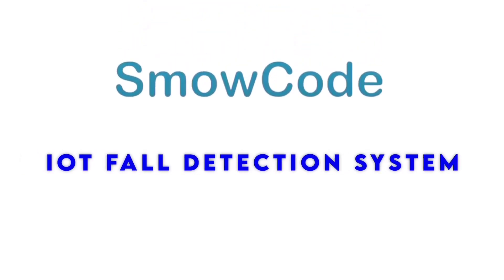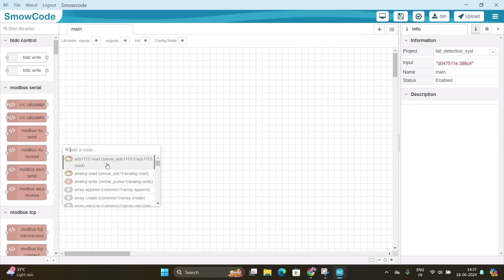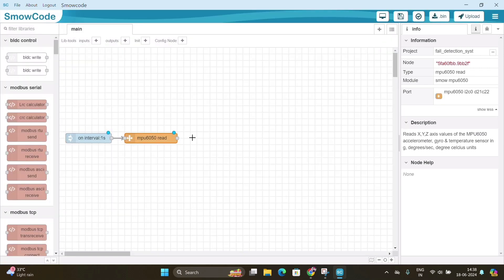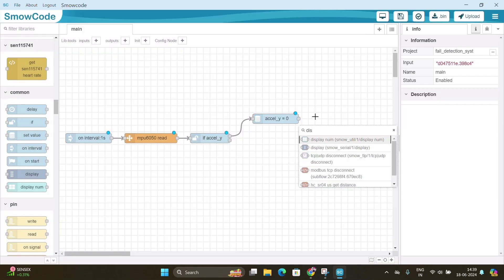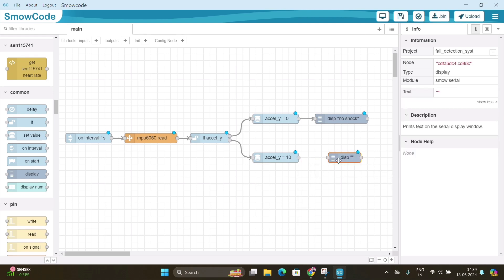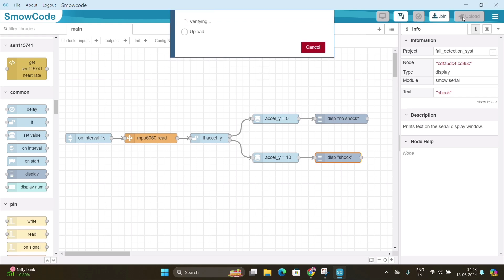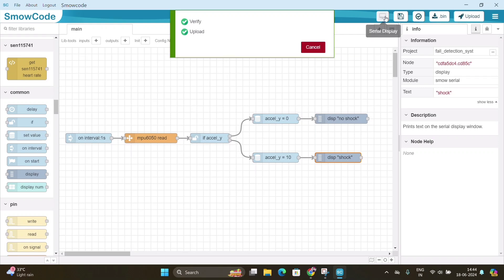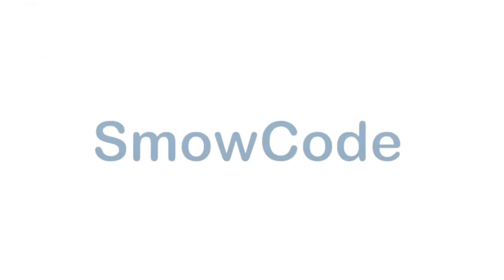IoT Fall Detection System | Project Tutorial on ESP32 | Smowcode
Welcome to SmowCode! This tutorial will guide you through creating an IoT Fall Detection System using the ESP32 microcontroller. Whether you're a beginner or an experienced maker, this step-by-step project is perfect for ensuring your fall detection project is working.

📋 Materials Needed:

ESP32 Microcontroller
MPU6050
Breadboard
Jumper wires
USB cable

Circuit Diagram of IoT Fall Detection System
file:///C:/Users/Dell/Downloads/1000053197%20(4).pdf